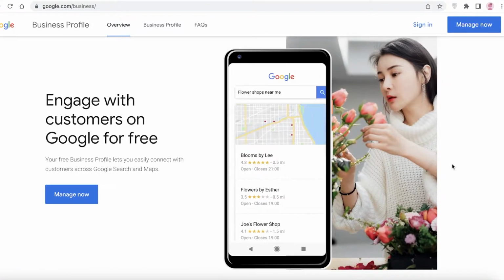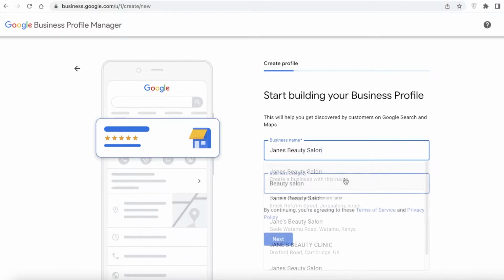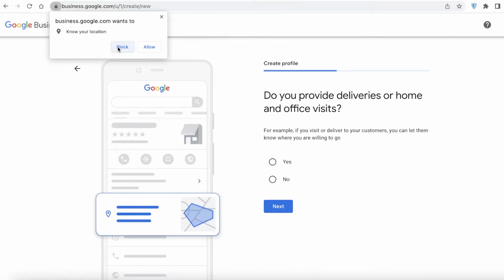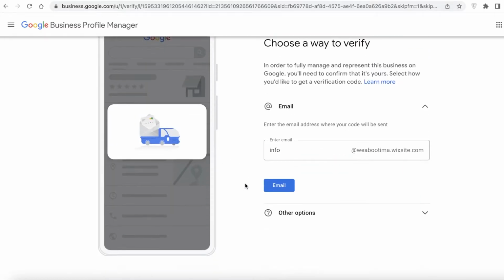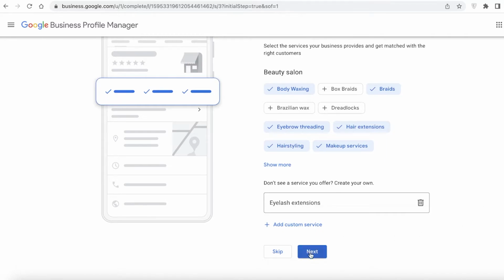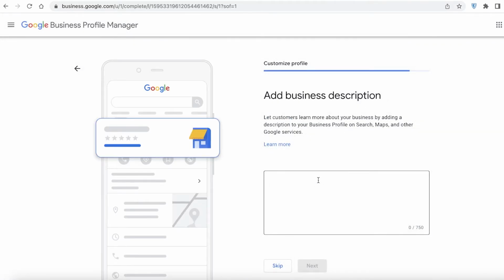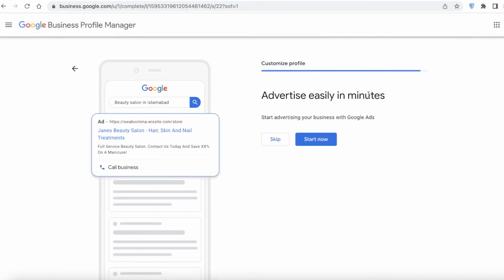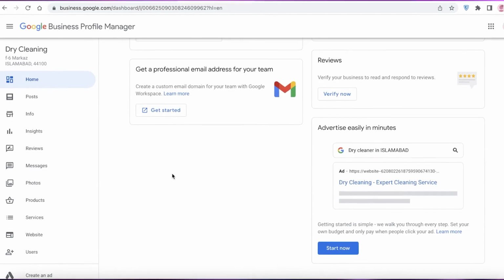How To Setup Your Google Business Profile In 2024 | Easy For Beginners (2024)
How To Setup Your Google Business Profile In 2024 (Easy)

In this video I show you How To Setup Your Google Business Profile In 2024. It is very easy and you can do it in just a few minutes by following this super easy tutorial.